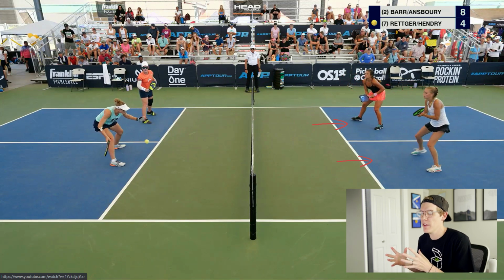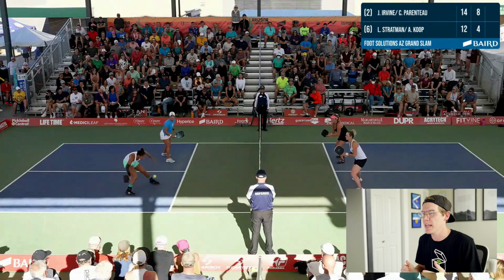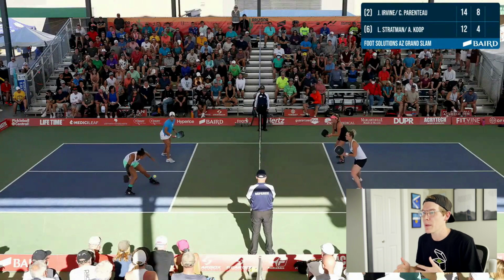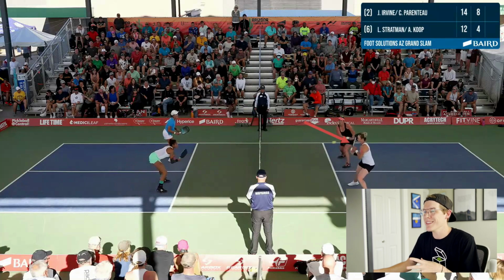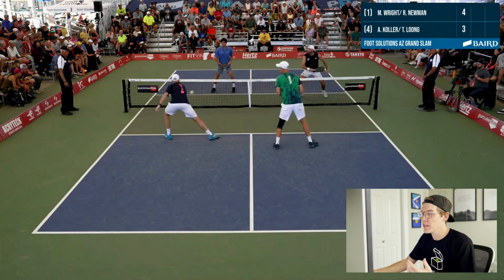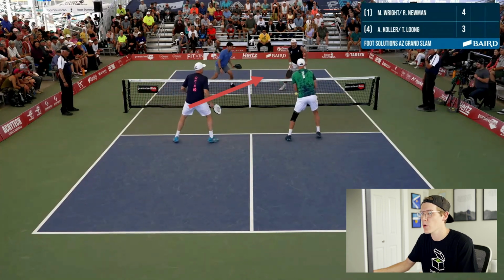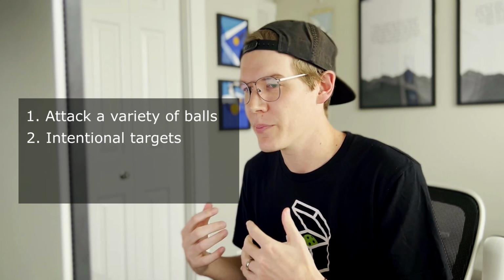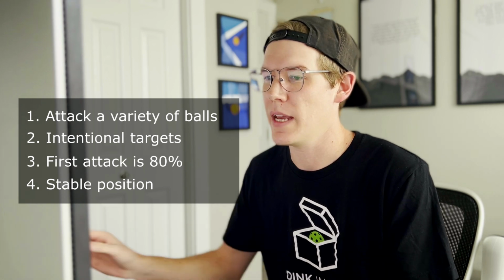Fundamental Pickleball Attacking Strategies at the Net | Pro Analysis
As you get better at pickleball and play better people, you see less unforced errors and pop ups. This means you need to be able to generate some of your own offence and learn how to attack from the Kitchen or Non Volley Zone if you want to score more points. In this video, we analyze seven pro pickleball points and break down the fundamental strategies and technique they are using to generate some offense that you can implement into your game today.

Liked my shirt?

Time stamps:
00:00 - Why attack?
00:36 - Successful Attack Example 1
01:58 - Successful Attack Example 2
03:04 - Successful Attack Example 3
04:02 - Successful Attack Example 4
05:05 - Failed Attack Example 1
06:22 - Failed Attack Example 2
07:08 - Failed Attack Example 3
08:06 - Attacking Principles Summary